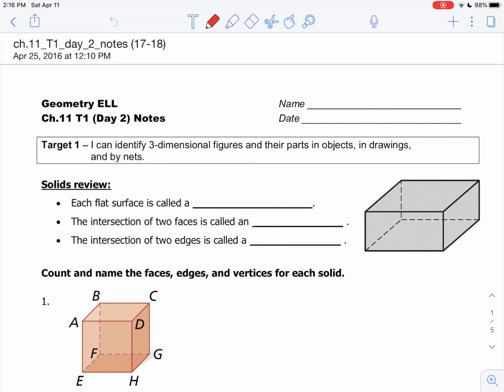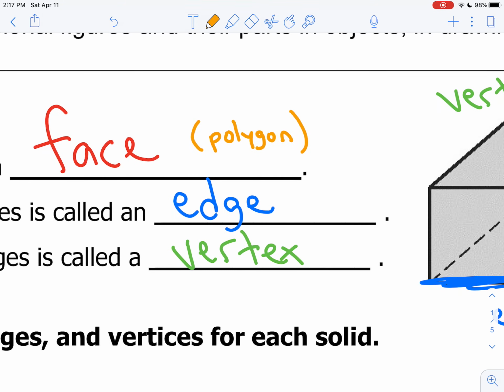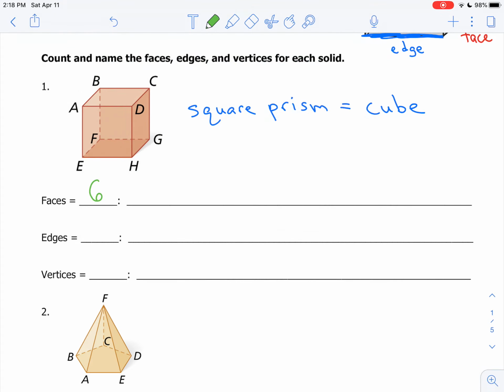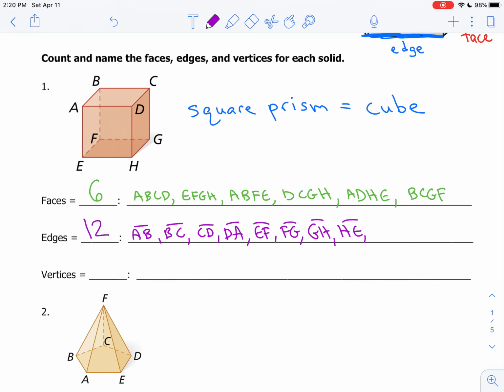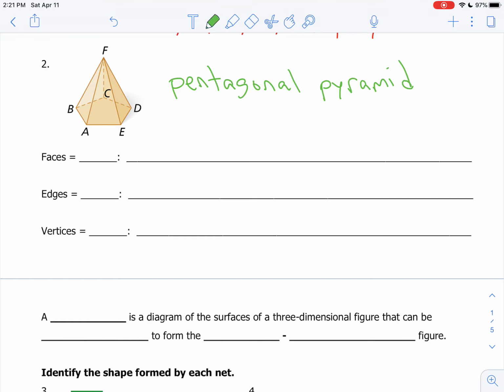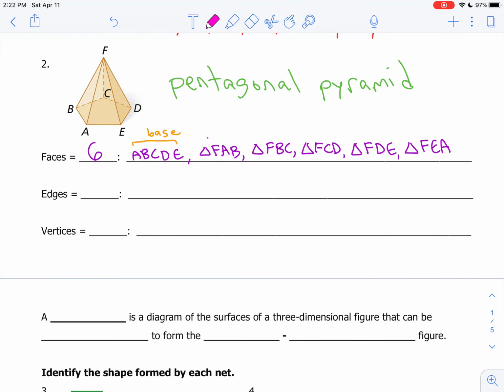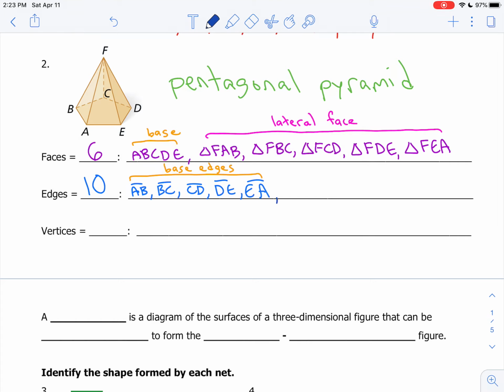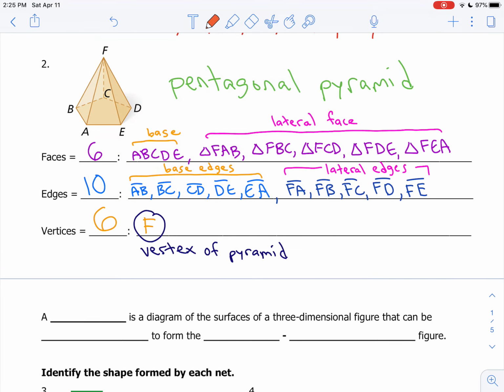Ch 11 T1 day 2 notes page 1